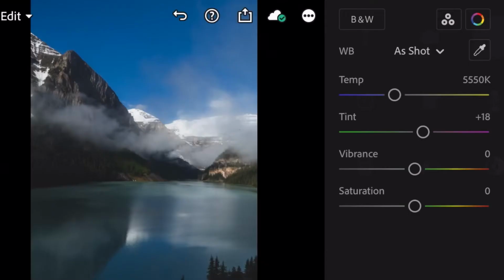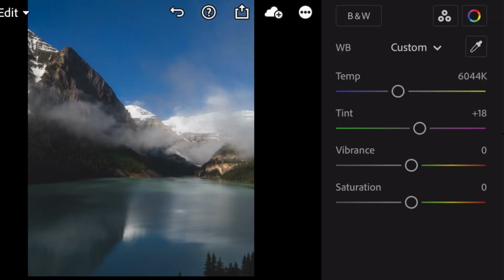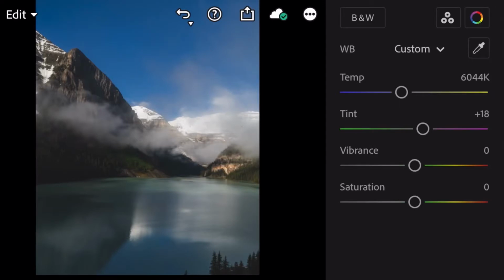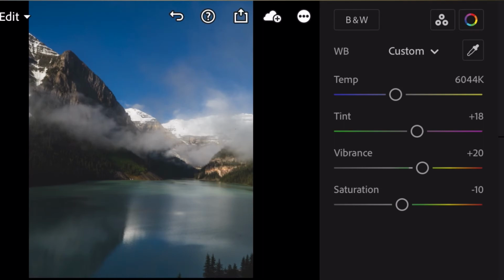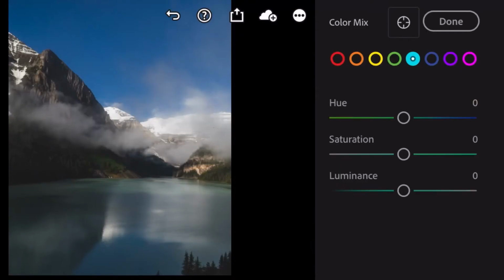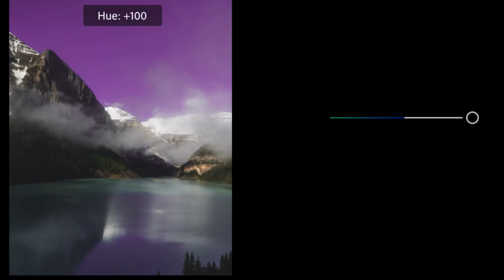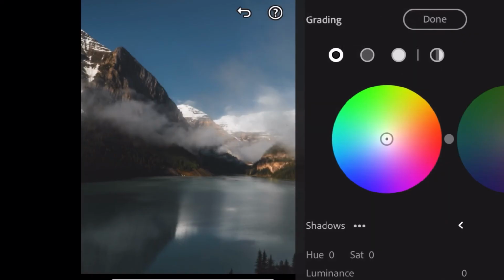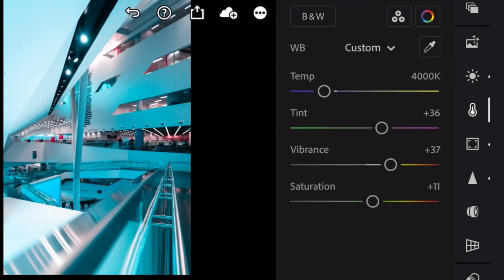How to Color Grade your photos in Lightroom Mobile for beginners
This is a simple guide on how to color grade your photos in Lightroom mobile for beginners

YouTube products that I use and love:
Amazon Storefront